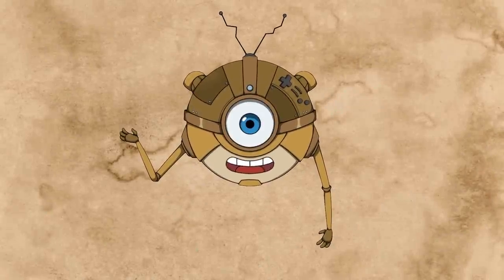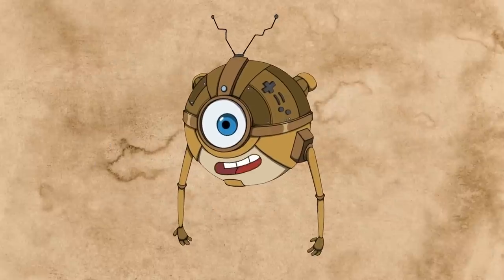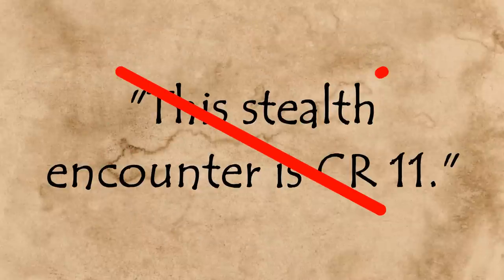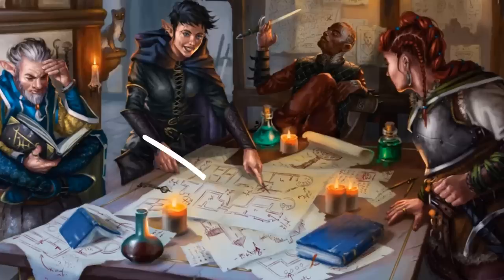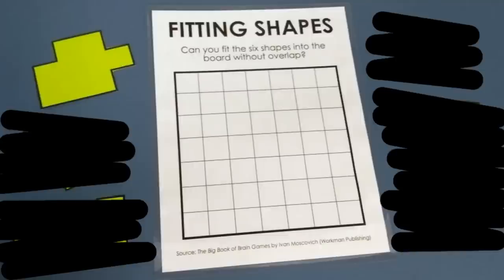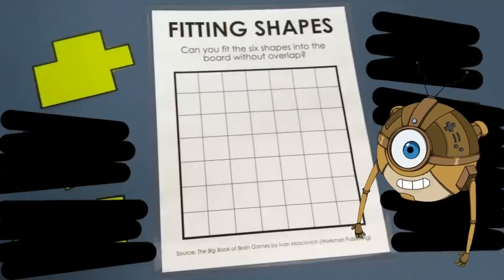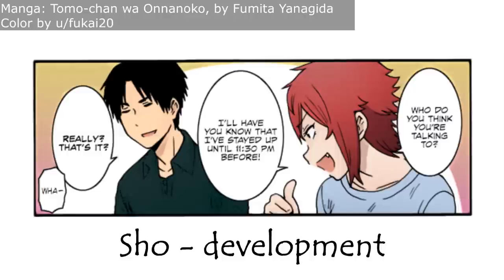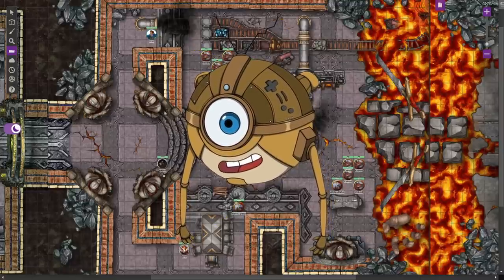Stealth, but in Non-Stealth Games | Game Changer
A deep dive into how to run stealth missions in non-stealth games, like D&D or Pathfinder.

00:00 intro
01:00 what makes players choose stealth vs combat
04:38 pitfall 1: decision making
08:05 pitfall 2: only one solution
10:42 build a burglary
14:47 outro